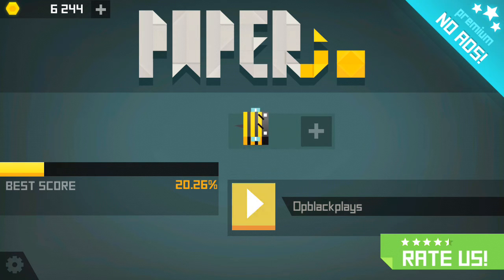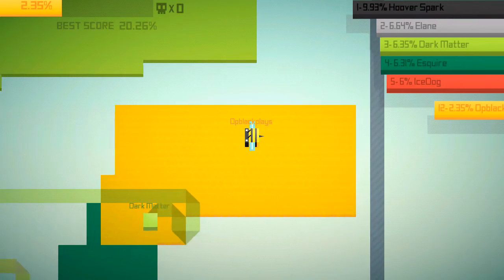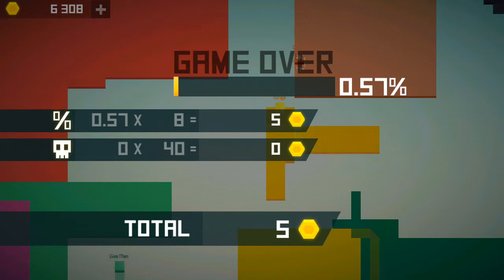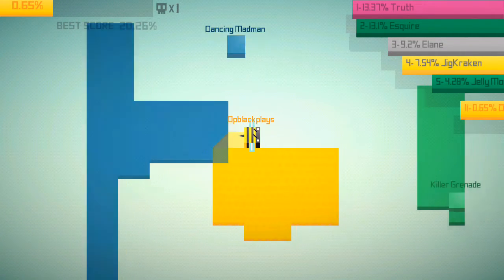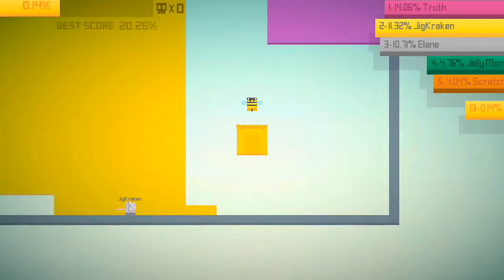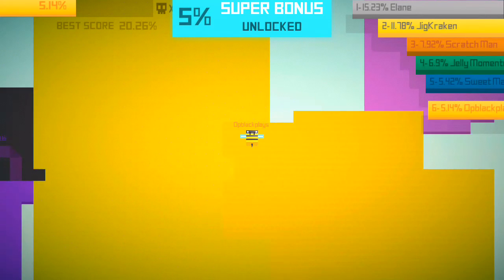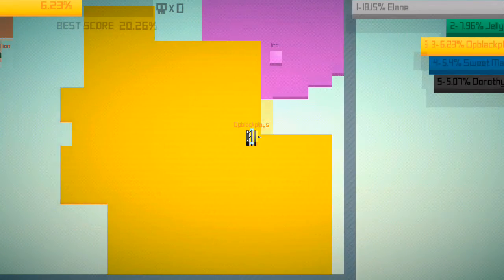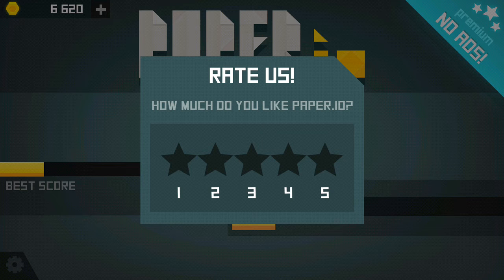I Racist/Suicidal (Sorry) | Paper.io